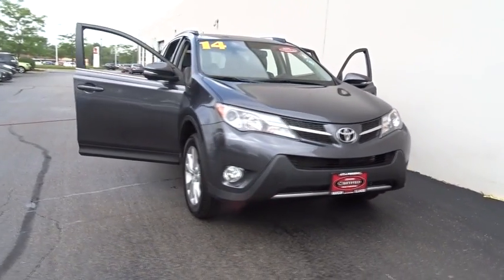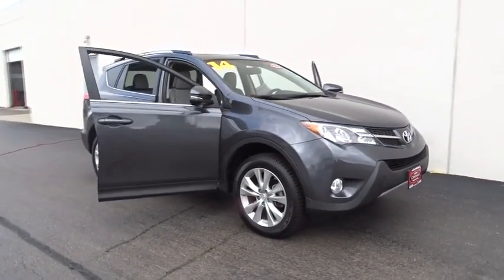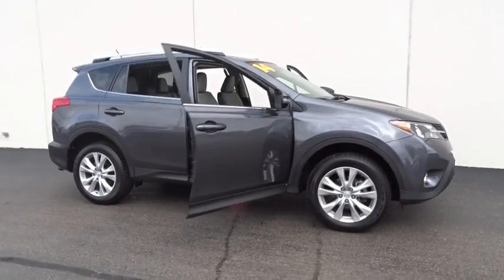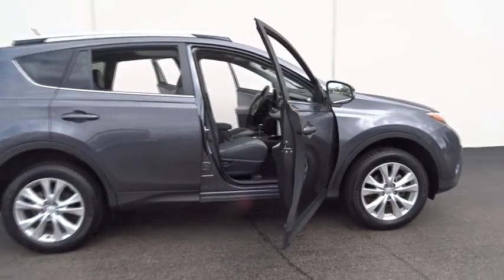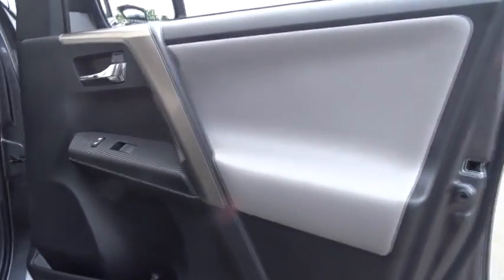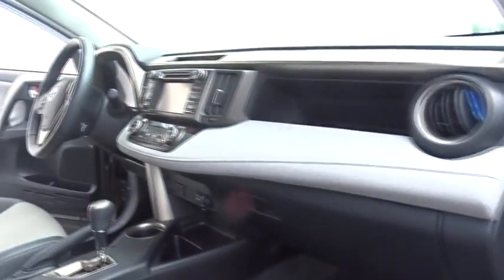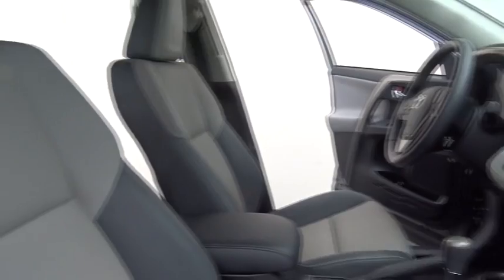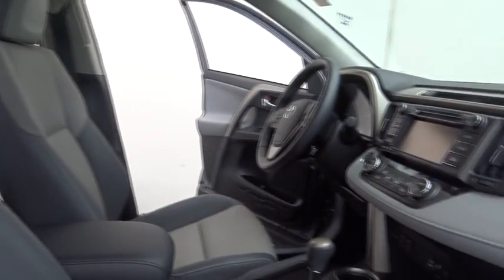2014 Toyota RAV4 Waukegan, Gurnee, Kenosha, WI, Fox Lake, Libertyville, IL T18079A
2014 Toyota RAV4

Classic Toyota
515 N Green Bay Rd

*Toyota Certified Pre-Owned* *One Owner* *Limited* *AWD* Check out this clean well maintained 2014 Toyota Rav4 Limited AWD! Navigation, Backup Camera, Bluetooth, Leather Seats, Heated Seats, Power Seat, Alloy wheels, Moonroof, Climate Control, and much more! PLUS this Rav4 is as versatile as they come, plenty of passenger and cargo room. Great MPG and maneuverability. Toyota Certified Pre-Owned means you not only get the reassurance of a 12mo/12,000 mile Comprehensive warranty, but also up to a 7yr/100,000-Mile Powertrain Limited Warranty, a 160-point inspection/reconditioning, 1yr Roadside Assistance, trip-interruption services, rental car benefits, and a complete CARFAX vehicle history report. Visit Classic Toyota Today! The Friendliest Place In Town!